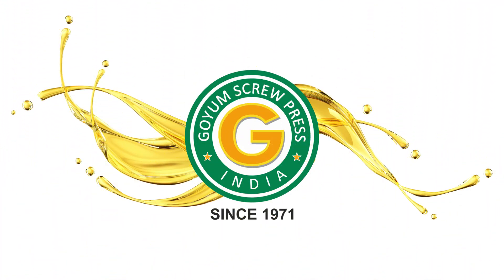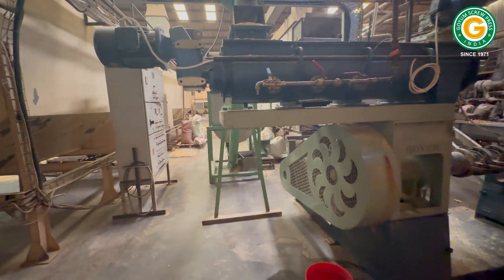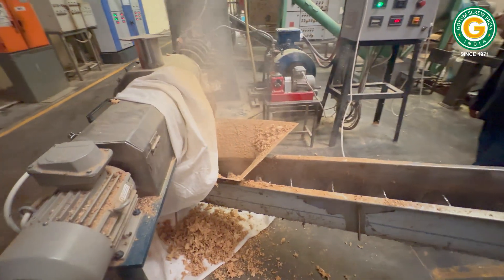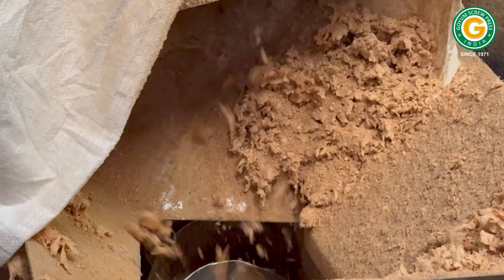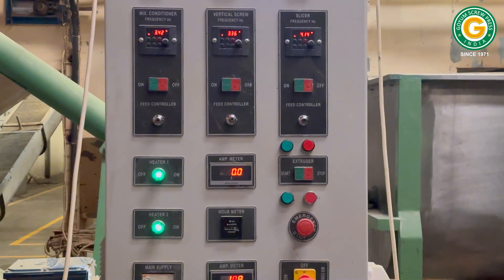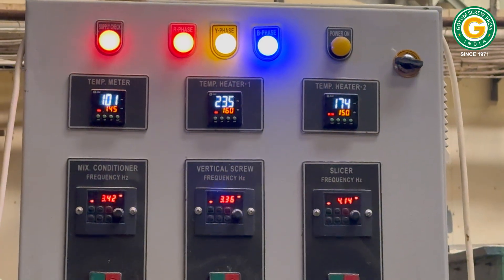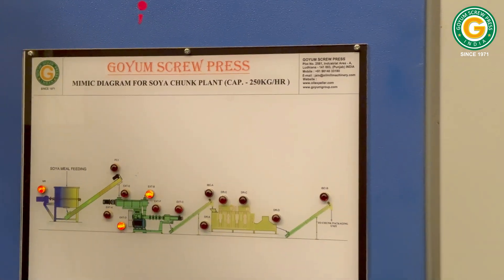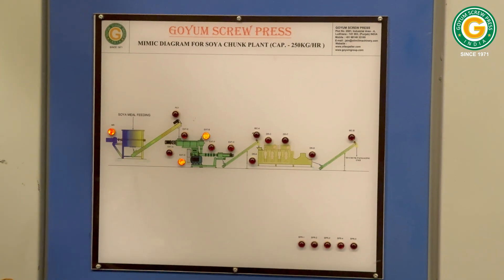250 Kg/Hr Soya Chunks Line Installed on Turnkey Basis in Zambia by Goyum Screw Press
250 Kg/Hr Soya Chunks Line Installed on Turnkey Basis in Zambia by Goyum Screw Press - India. Made in India Product.

We Manufacture & Export Complete Oil Production Plant for Various Oilseeds & Nuts such as Soyabean / Soybean, Cottonseed, Sunflower Seed, Shea nuts, Peanuts / Groundnuts, Palm Kernel, Sesame Seeds, Mustard / Canola / Rapeseed, Castor, Neem, Jatropha, Niger, Copra / Coconut Kernels, etc.

GOYUM GROUP INDIA is committed to provide reliable, cost-effective and innovative turnkey solutions to our valued customers that in turn ensure complete customer satisfaction which is an invaluable reward for any business entity.

We manufacture different capacities of Oil Extraction Plant as per customer requirements on Turnkey Basis.

If you are planning to start an Oil Extraction Plant business or Further Expansion, please feel free to tell us about your Requirements alongwith your Complete Address, WhatsApp No and Email.

We will provide you a Techno-Commercial Quotation as per your requirements on Turnkey basis.